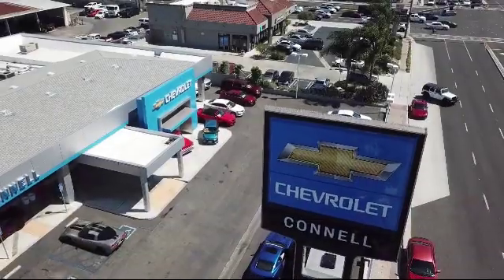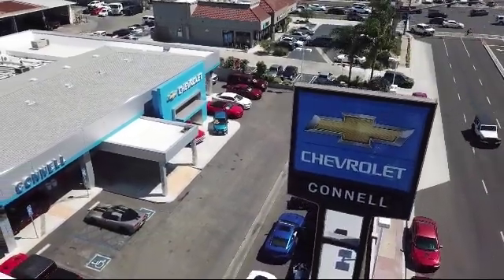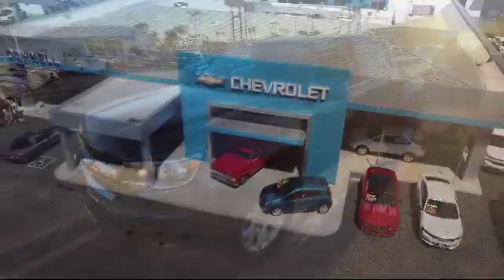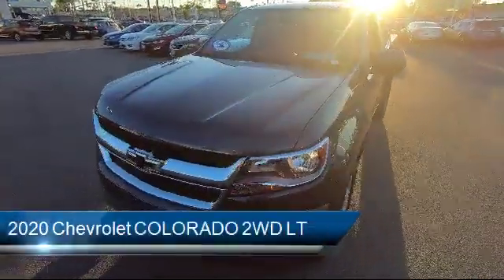2020 Chevrolet COLORADO 2WD LT Costa Mesa Newport Beach Irvine Huntington Beach Orange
2020 Chevrolet COLORADO 2WD LT Stock Number: L104886I Vin:1GCGSCEA2L1104886.

Connell Chevrolet
2828 Harbor Blvd.